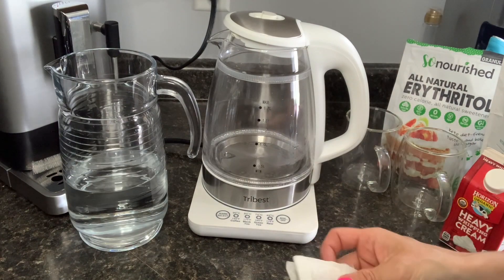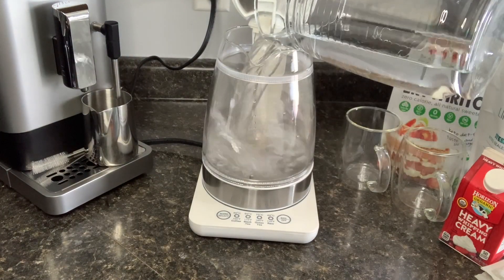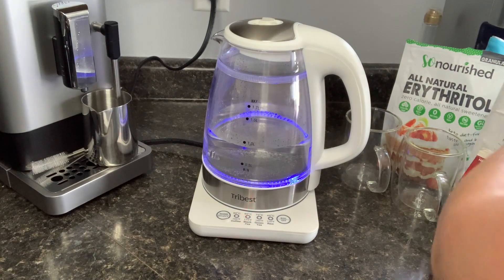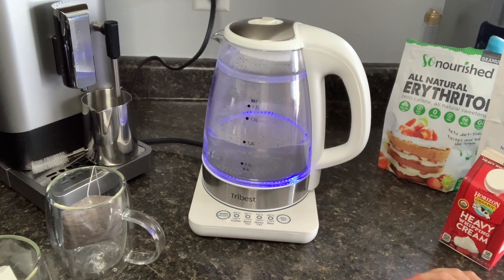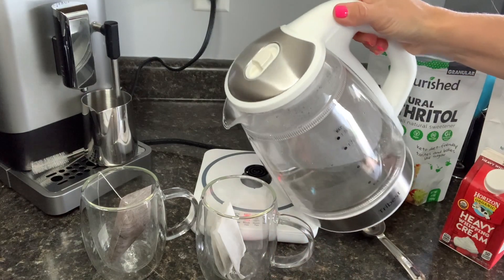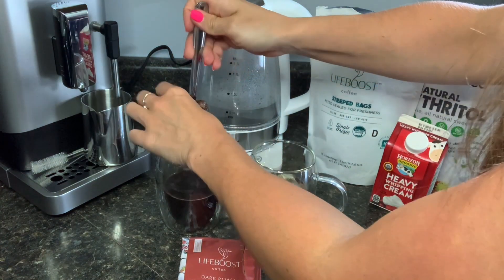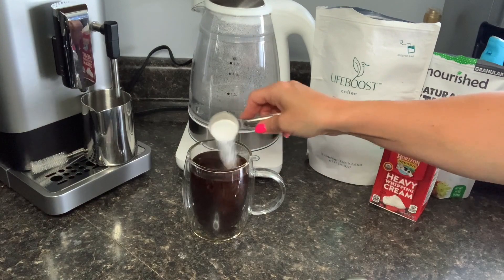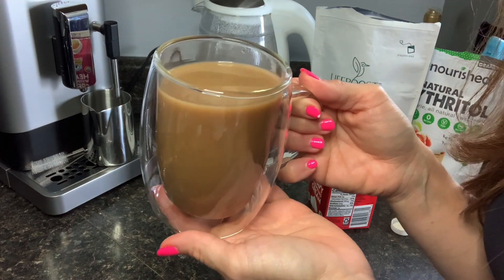Yuanyang Hong Kong’s Favorite Coffee | LifeBoost Coffee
My Other Videos Link:

Lifeboost Coffee - The Healthiest Coffee Possible

Espressione Concierge Quick Start Video

This Coffee Plants are Flowering Now and Smells Wonderful

Fat Burning Coffee Recipe

,,,,,,,,,,,,,,,,,,,,,,,,,,,,organic coffee,single origin coffee,coffee,fair trade coffee,healthy organic coffee,organic coffee brands